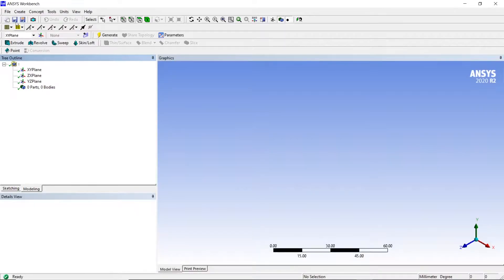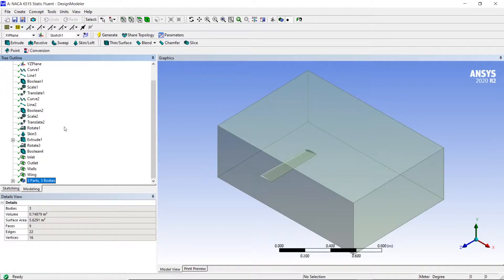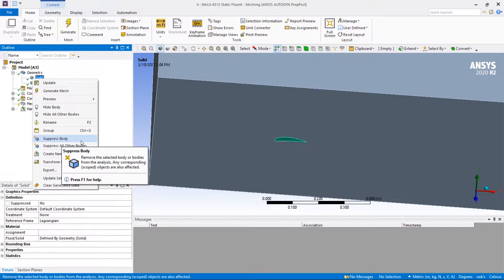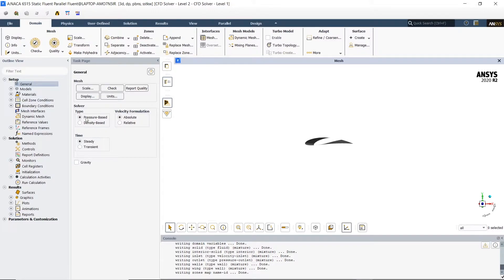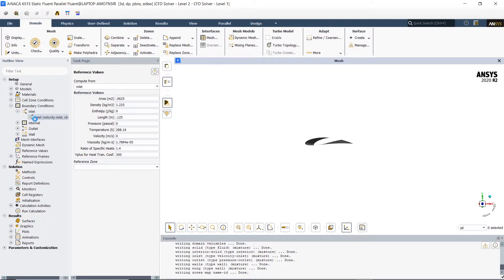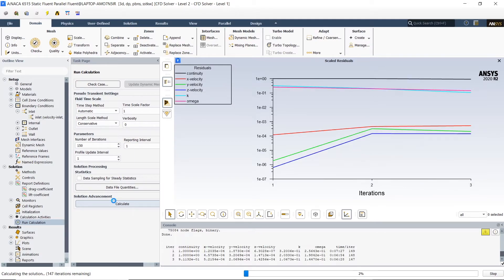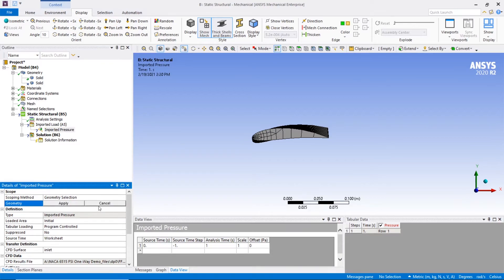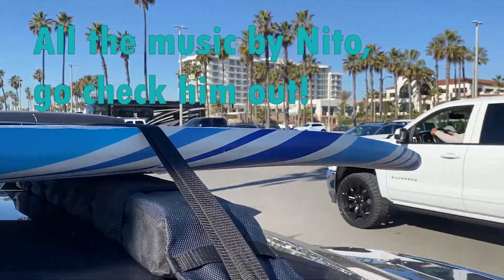NACA 6515 Twisting Wing FSI Tutorial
Hey everyone, here is a fluid-structural interaction tutorial for a twisting wing. This will help give you results such as stress, deformation, and strain caused by fluid flow pressure. Let me know if you'd guys like to hear more about my work on this channel. Hope you enjoy and stay safe!